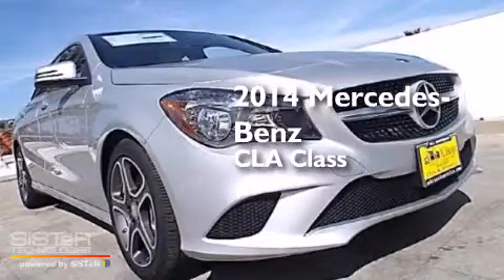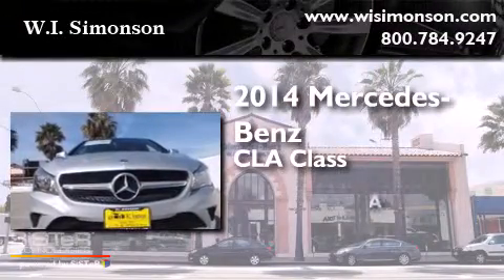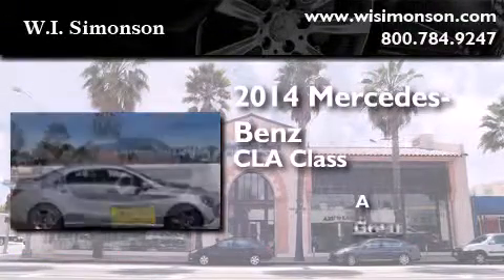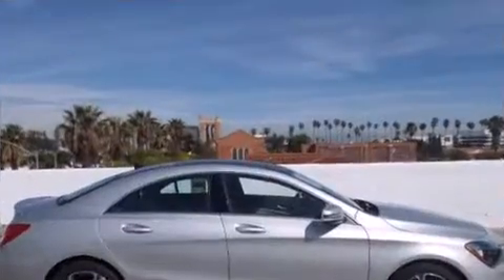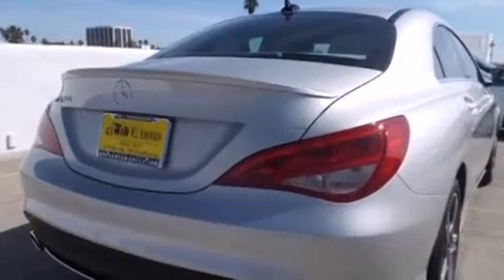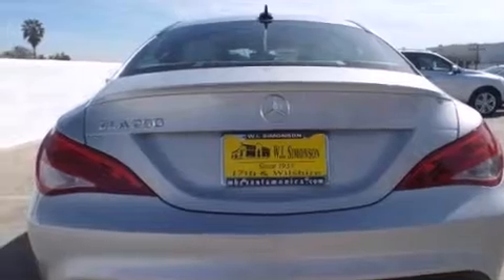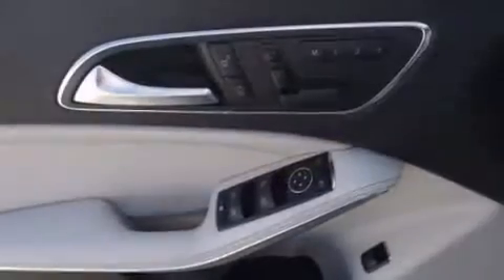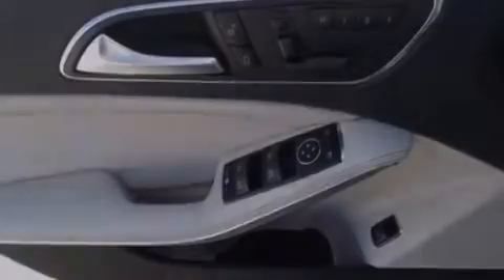2014 Mercedes-Benz CLA250 Santa Monica CA 90403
We have been honored to serve the Santa Monica CA area , we promise that your experience at our dealership will exceed your expectations ! Year : 2014 Make : Mercedes-Benz Model : CLA250 Engine : 2.0L I-4 cyl Trans . : 7 speed automatic with auto-shift Exterior : Polar Silver Metallic Miles : 8 Interior : Gray/Black Stock : EN065222 W.I. Simonson 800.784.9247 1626 Wilshire Blvd Santa Monica , CA 90403